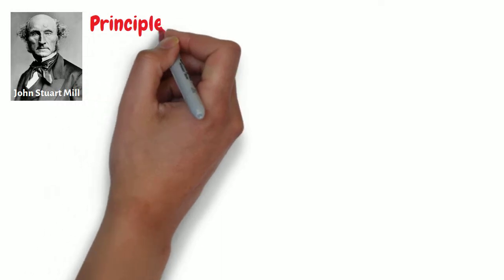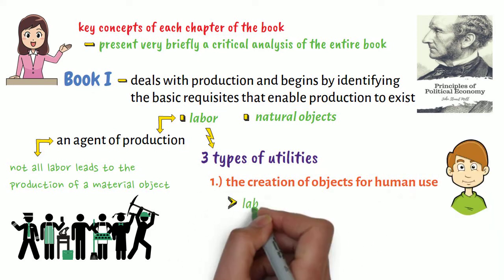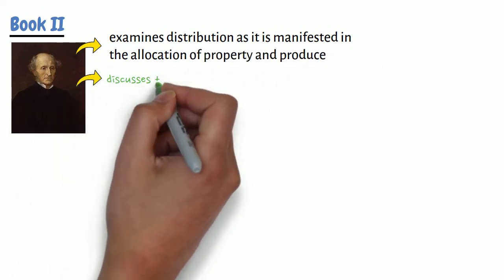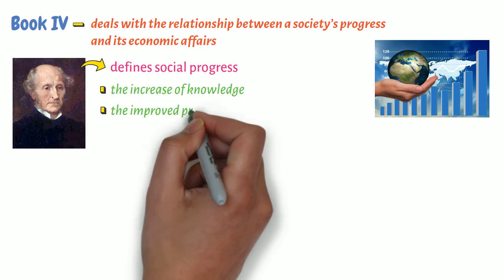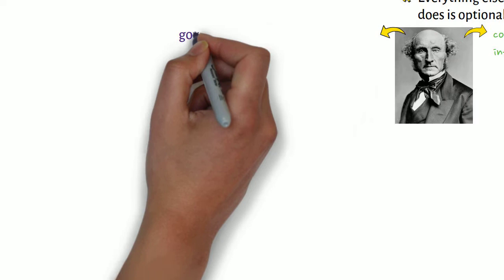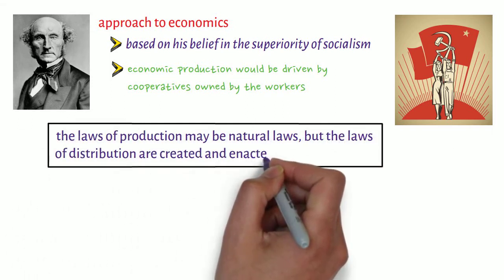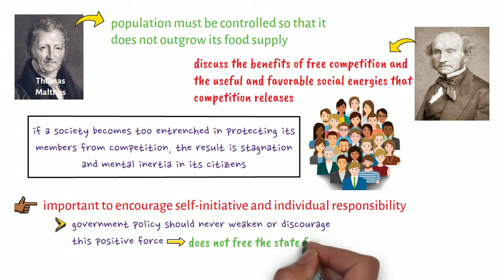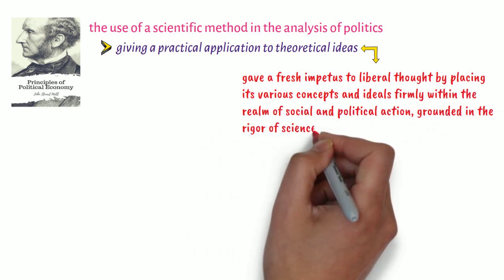Principles of Political Economy: Key Concepts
This video lecture discusses the key concepts of John Stuart Mill's famous book Principles of Political Economy.

Thanks! PHILO-notes